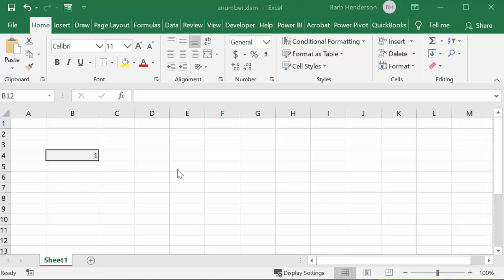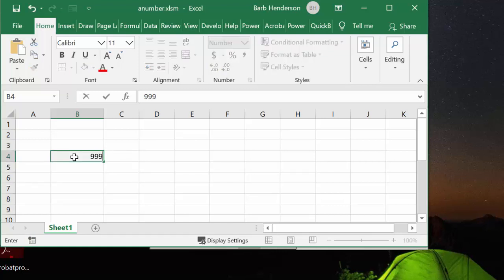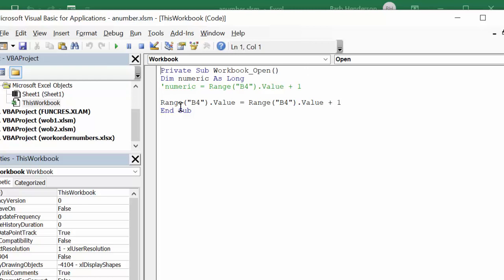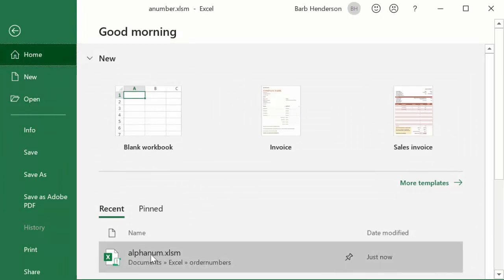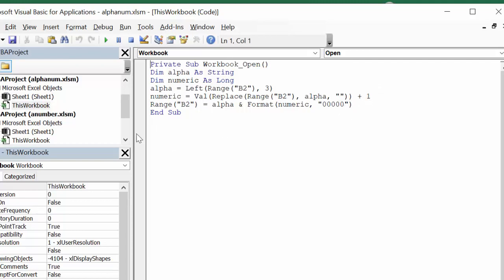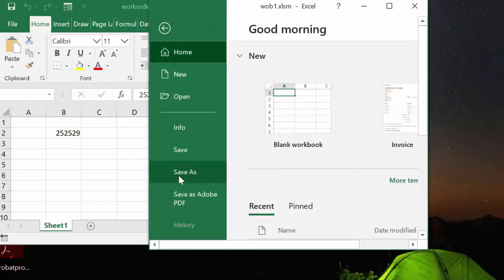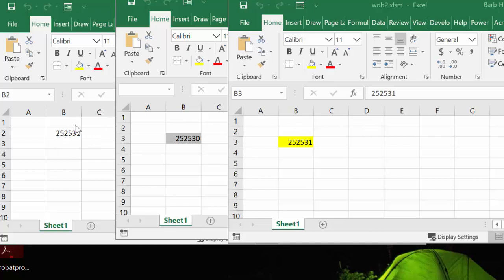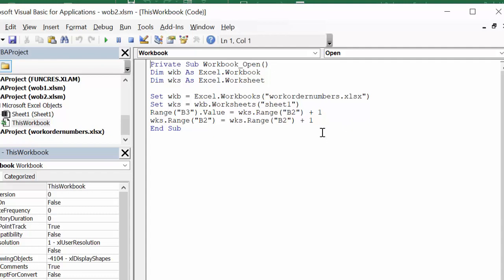Creating an auto number in Excel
Creating an auto number in Excel,  Creating an auto number from a different starting number.  Creating an auto that include letters.  Creating an auto number that will generate the next number when one of several workbooks is open. Free templates and templates  with code are available for purchase for $50 USD

easyexcelanswers

I only recommend products and services that I've used or have experience with.Creating an auto number in Excel.  Creating an auto number from an existing number,  Creating an auto number with numbers and letters.  Creating on numerous sheets the increment from on the same number.

code (installed on the workbook)
for number incrementing each time it is open.
Private Sub Workbook_Open()
Range("B4").Value = Range("B4").Value + 1
End Sub

for numbers with letters incrementing each time it is open
Dim alpha As String
Dim numeric As Long
alpha = Left(Range("B2"), 3)
numeric = Val(Replace(Range("B2"), alpha, "")) + 1
Range("B2") = alpha & Format(numeric, "00000")
End Sub
for numerous workbooks incrementing of one set of numbers
Dim wkb As Excel.Workbook
Dim wks As Excel.Worksheet

Set wkb = Excel.Workbooks("workordernumbers.xlsx")
Set wks = wkb.Worksheets("sheet1")
Range("B3").Value = wks.Range("B2") + 1
wks.Range("B2") = wks.Range("B2") + 1
End Sub